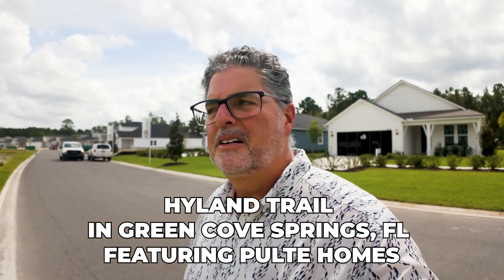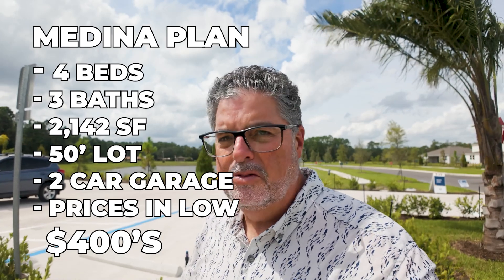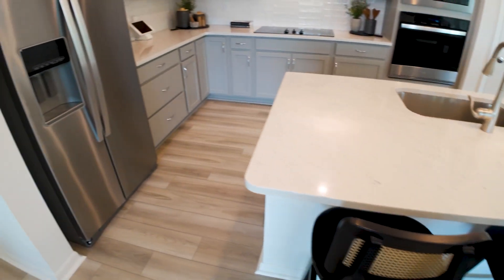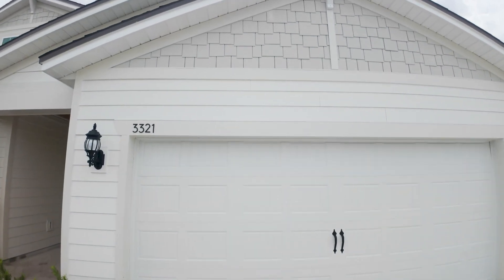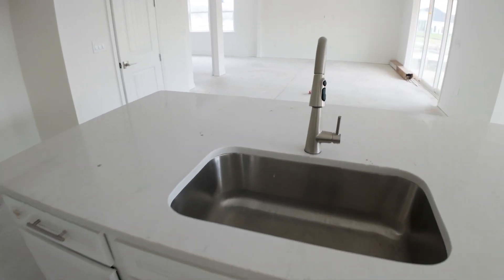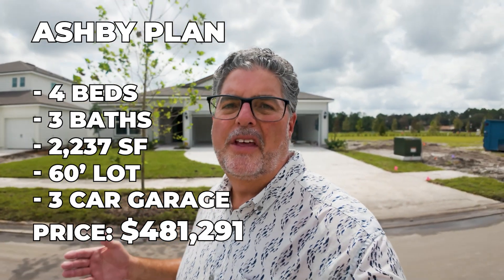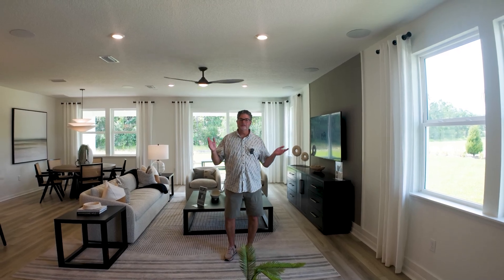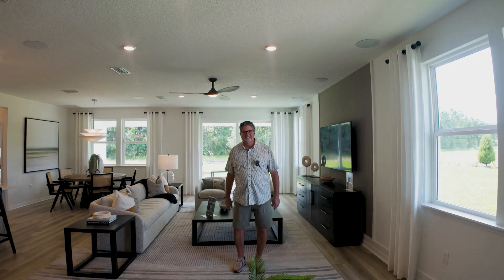GREEN COVE SPRINGS FL's BEST Kept Secret for New Large Lot Homes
Explore three incredible new construction homes on spacious 50 and 60-foot lots in Green Cove Springs, FL! This video takes you through stunning properties that combine luxurious design with ample outdoor space. From beautiful interiors to resort-style amenities, each home offers a unique lifestyle experience. Discover the perfect balance of relaxation and entertainment, all within one of Jacksonville's top suburbs. Join us as we highlight what makes these large lot Green Cove Springs Florida new construction homes the ideal choice for your next chapter!

ROOMY Large Lot JAX FL Homes w/ Resort Amenities in GREEN COVE SPRINGS FL!

If you are thinking of moving to Jacksonville Florida and want to discuss neighborhoods, new home options or when might be the right time for you to buy a home, reach out to us and we would be glad to help! 🔑🌆

Thinking of selling your home? Strike while the market's hot!

JAY WIKE
LIC: 3347300